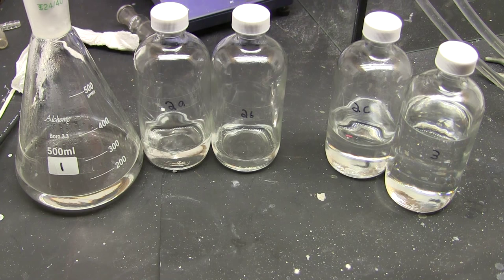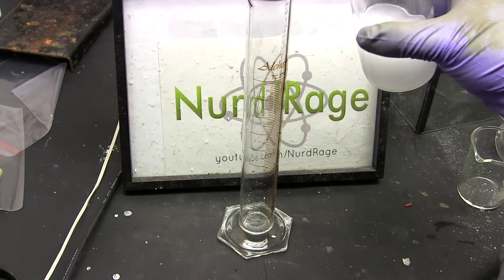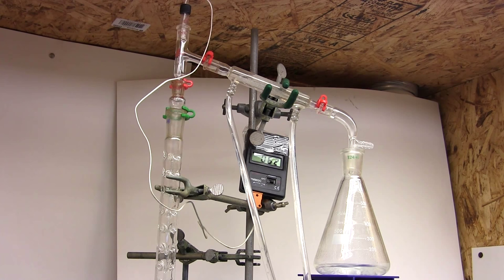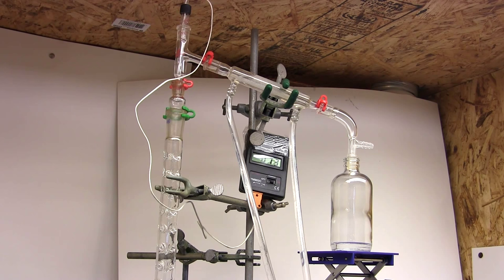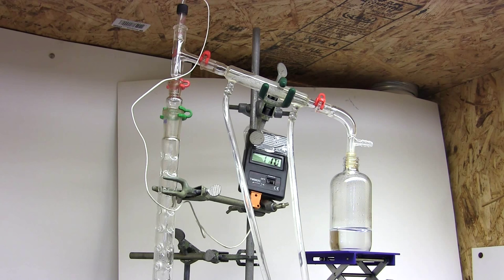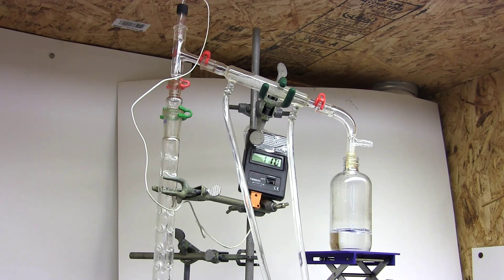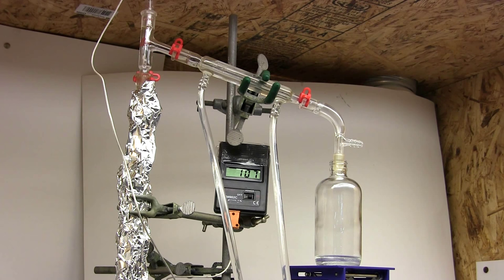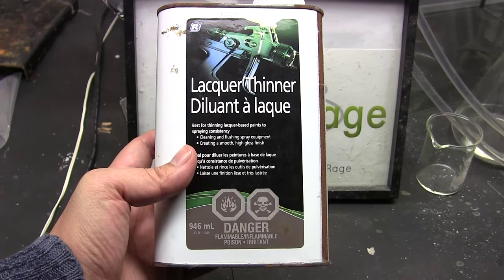Fractional Distillation of Lacquer Thinner to Obtain Toluene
In this video we isolate toluene from lacquer thinner by fractional distillation and show some of the hurdles and difficulties with the technique.

Only HR
Scott Malcheski
osama alharby
advisable
Michael Zappe
Emil Mikulic
Dino Capiaghi
James Nicholl
Lord Martin Hill
Matthew Brunette
Collin Wright
Simon Bitdiddle
Cullen Purkis
Samuel Pelzer
Carl Potter
Roger
Max Loutzenheiser
Mathieu Robillard
Phillip Hutchings